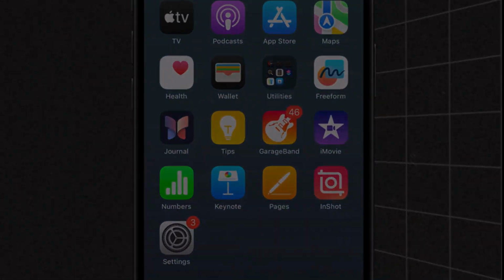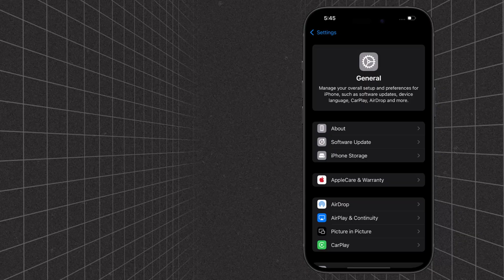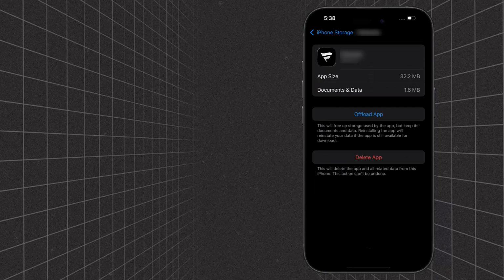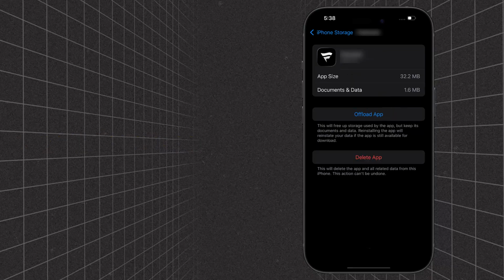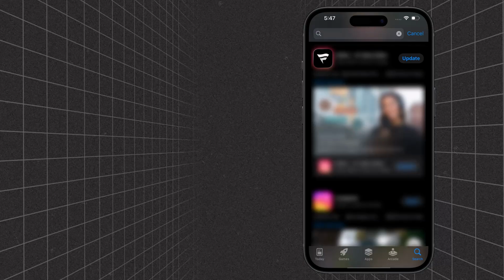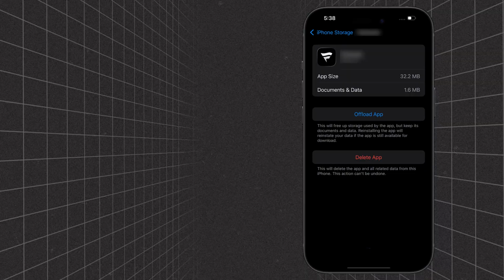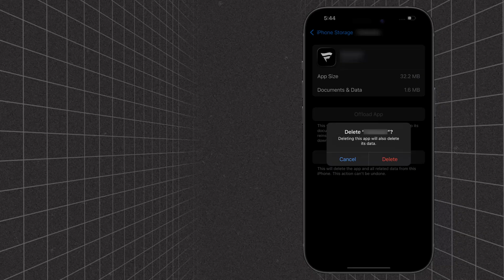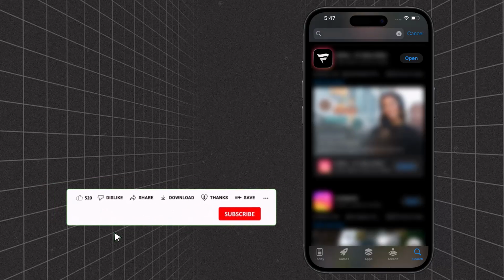Fanatics App Not Working: How to FIX Fanatics App Not Working (FIXED)